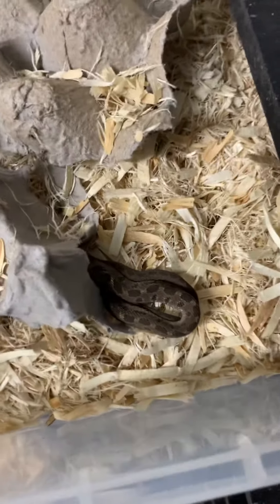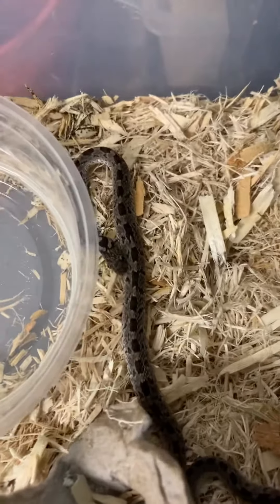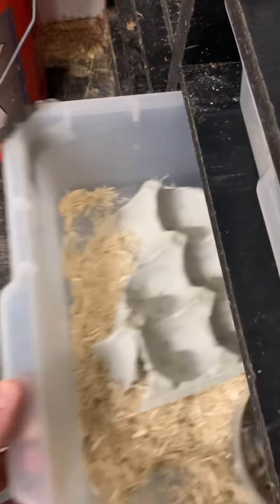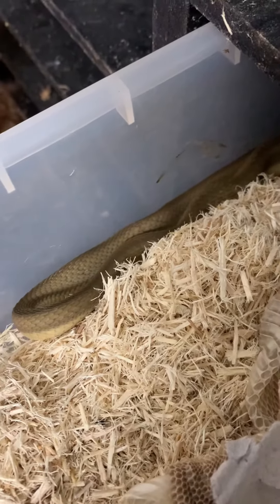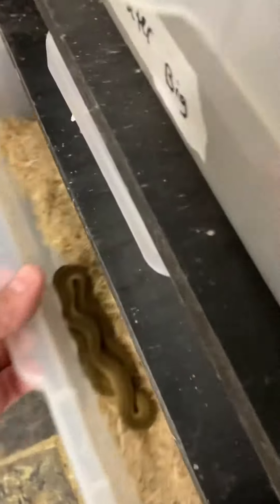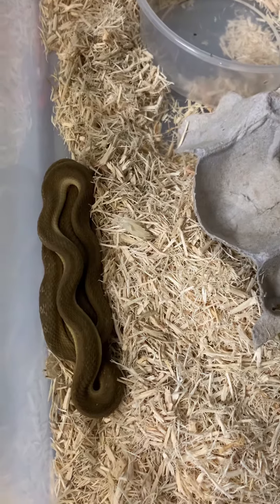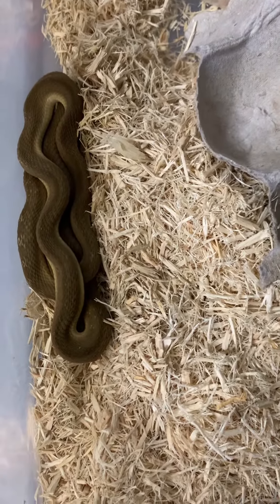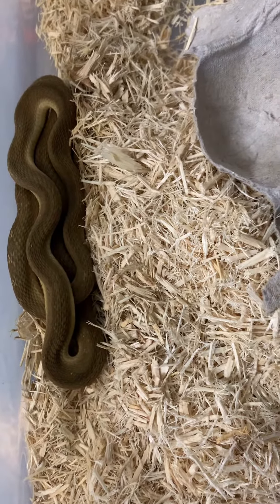Egg Eating Snakes, what makes them so popular?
Egg Eating Snakes for sale. These are such a popular snake and fairly easy to maintain as long as you get the proper eggs for them, mainly button quail and quail eggs. Beware of smaller juveniles and such that might need Finch eggs which are tricky to get. Big Apple Herp has them at a great price shipped right to your door.  Find Egg Eating Snakes at